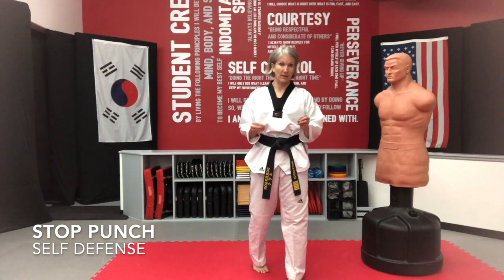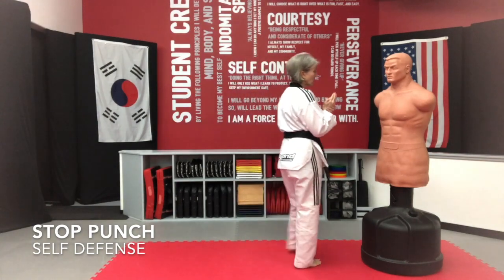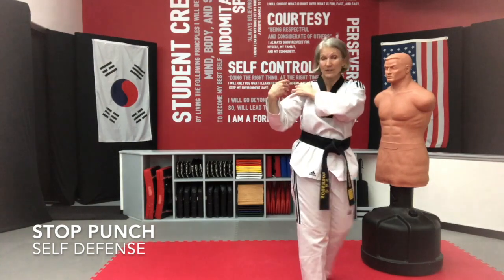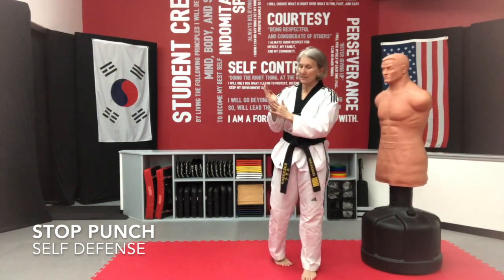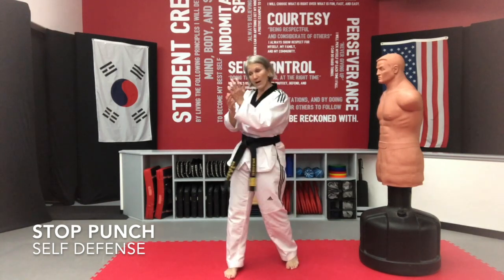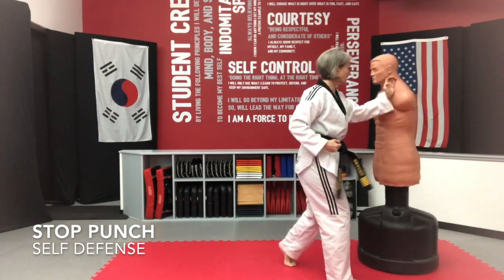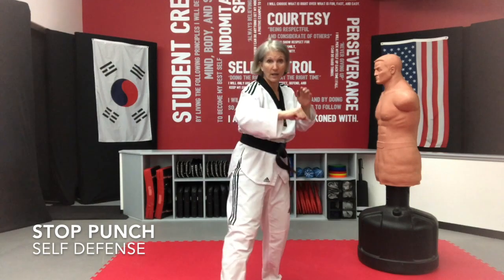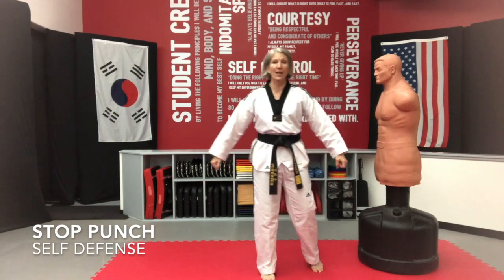Techniques - Stop Punch (will be used in One-Step Sparring)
This technique is taught at Beyond Taekwondo to their Green/Blue belts.  The stop punch is a self defense technique used to deaden the arm of your opponent, which stops their retraction and removes one of their weapons for a short time, allowing you to counter or escape as the situation allows.